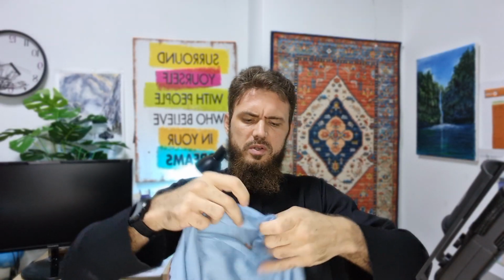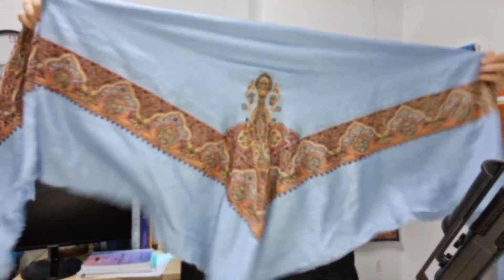How to tie a TURBAN - Men Fashion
A few brothers asked me how to tie the turbans I wear sometimes so here it is.

Why not sponsor this video or other videos for 3 $ a month? Yes you can get the reward and help me educate people around the world 🌎.